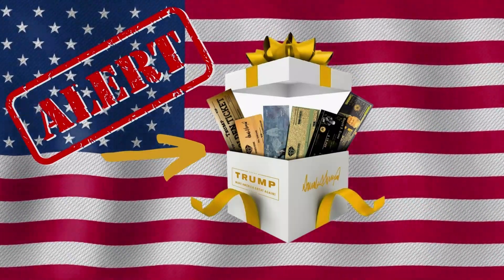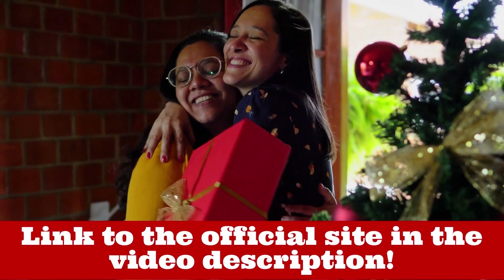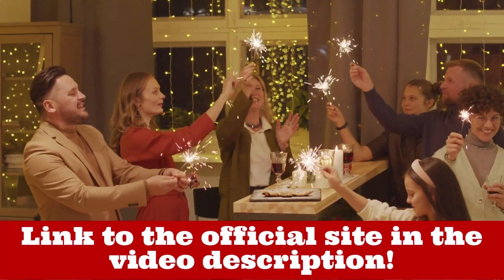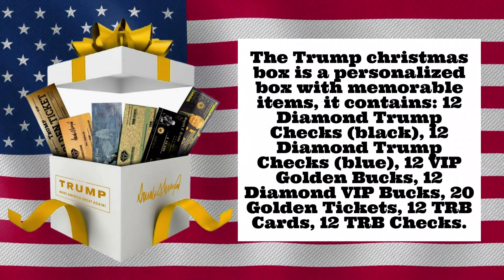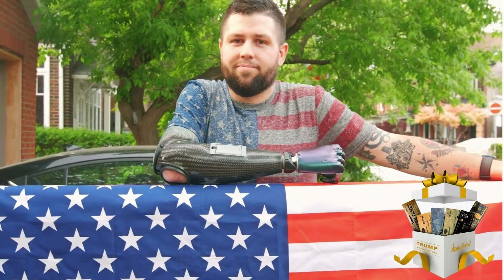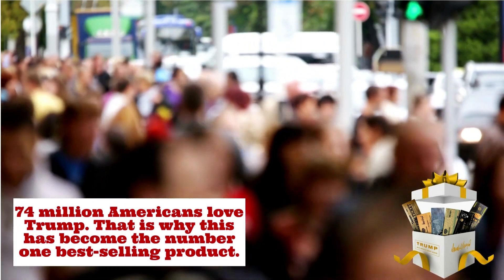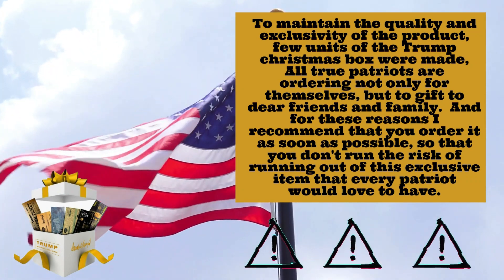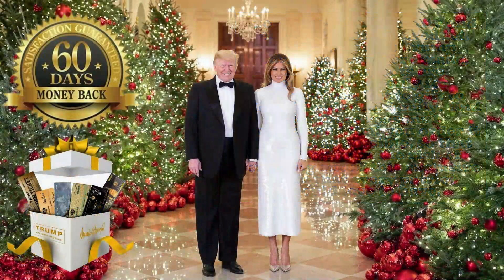TRUMP CHRISTMAS BOX ((BEWARE!!)) Trump Christmas Box Review - Trump Christmas Box Reviews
What Is the Trump Christmas Box?
The Patriot’s Christmas is a special gift box that you can purchase online via TrumpPatriotChristmasbox.com. This is a one-of-a-kind collector’s box, as it bundles together several Trump-related gifts that you can now get with a discount. Most of the products inside these holiday-offered boxes were specifically created for Trump supporters. They are targeted at the 74 million Americans that voted for Trump and still believe in his legacy. It does not matter whether you are a collector or just a supporter; it’s a perfect investment.

How Does It Trump Christmas Box Work?
These special holiday Trump Christmas Box contain several commemorative Trump cards and other memorabilia inside. Each option on offer has a different composition, so you will get different cards and gifts. Researching well during this time is key to being satisfied with your purchase.

Trump Christmas Box Review - Trump Christmas Box Benefits - It’s an excellent source of gifts for politically like-minded people,They allow you to show your friends and family that you are a true patriot, You will be able to get some exclusive items that are no longer being sold, Offers a variety of Donald Trump collector’s items that will look great on your wall or shelf and It comes with a significant discount never offered before.

Trump Christmas Box Reviews - What Is Inside the Trump Christmas Box?
You will be able to find the following items after opening your Trump Christmas Box: VIP Golden Bucks, Diamond Trump Checks, Trump Golden Checks (black and blue), TRB Checks, Diamond VIP Bucks, TRB cards.

Trump Christmas Box Where to buy? Trump Christmas Box Price?
True American Patriots will want to get this product on their hands as soon as possible. If they do not, there’s a chance that they may never be able to, as the units available for sale are going down quite quickly.Trump Christmas Box Review can be purchased on the official website where you will find the original product with quality and also the smallest market price

00:00 Trump Christmas Box Review
00:22 Important Alerts - Trump Christmas Box
00:45 What Is Trump Christmas Box?
01:06  Trump Christmas Box Guarantee
01:19 Donald Trump Christmas Box
01:31 Trump Christmas Box Official Website